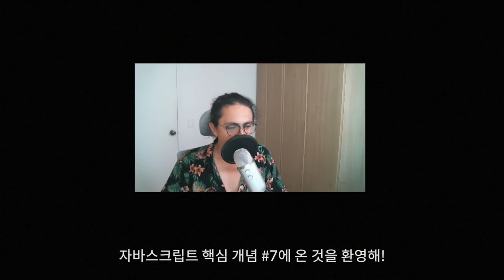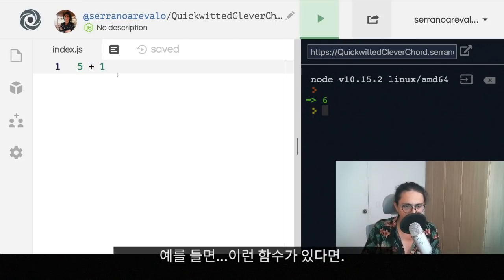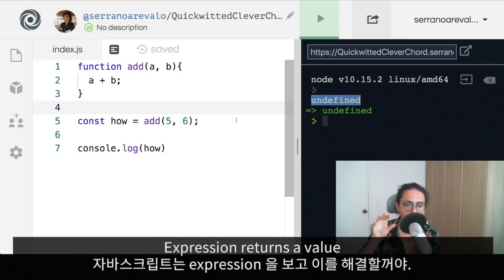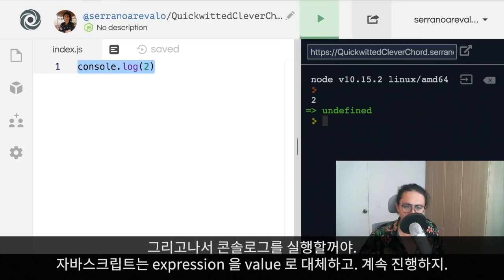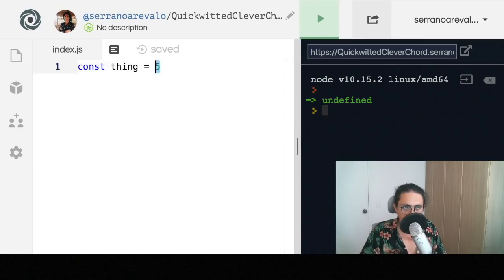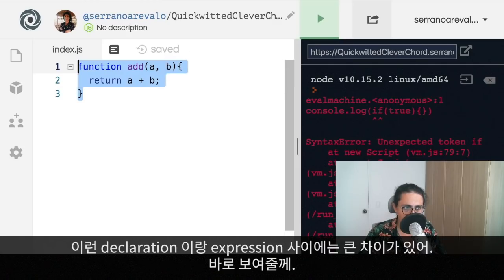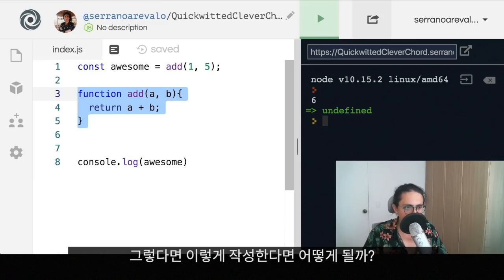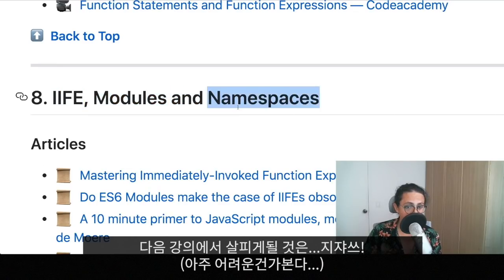(EP 07.) 자바스크립트 개발자라면 알아야하는 핵심 컨셉 33개 | #7. Expression vs. Statement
자바스크립트 핵심 컨셉 배우기. 7번째 시간이에요!
33 Concepts Every JavaScript Developer Should Know
해당 컨셉을 하나하나 니꼬 방식으로 쪼개서 씹어보고 먹어보고 맛보는 자바스크립트 이론배우기 시간입니다!
📌니콜라스와 코딩 공부하기
📌 Learn to code for free!